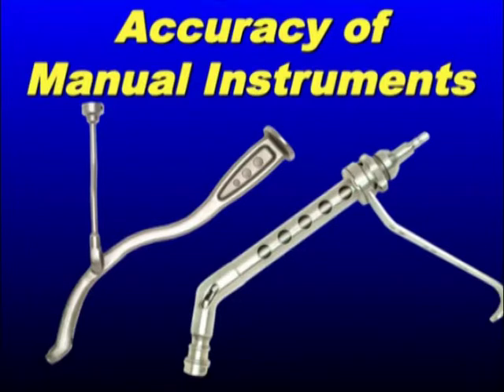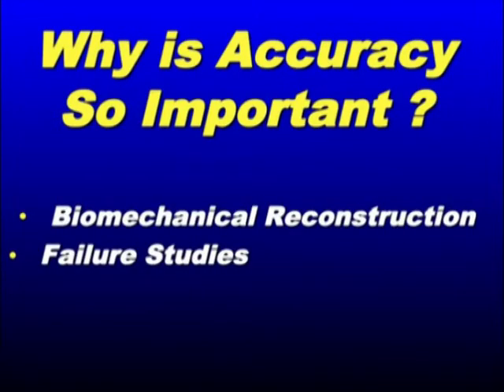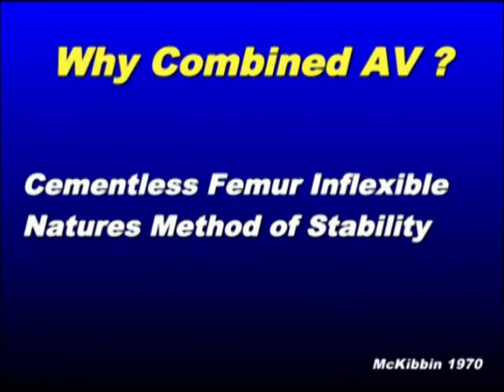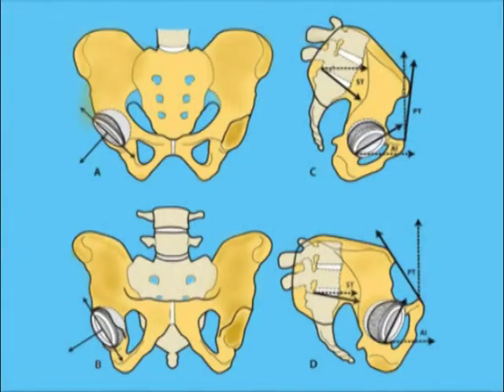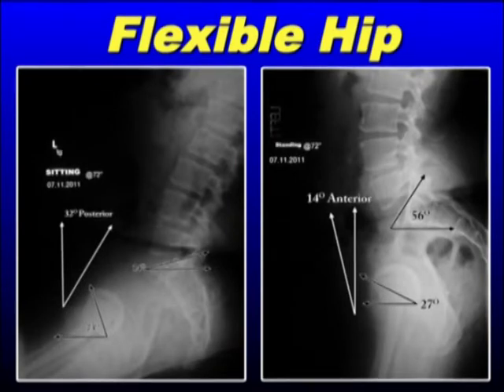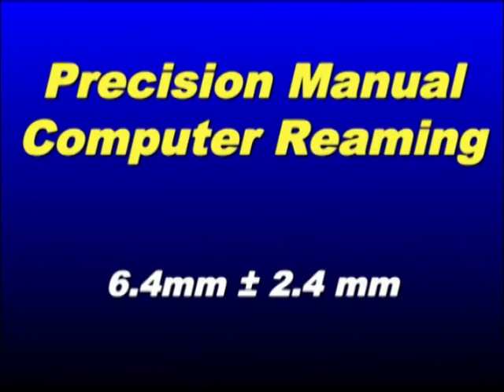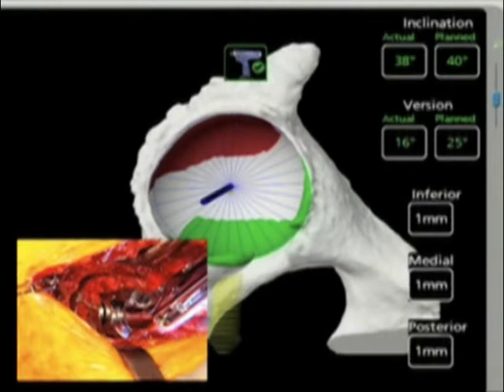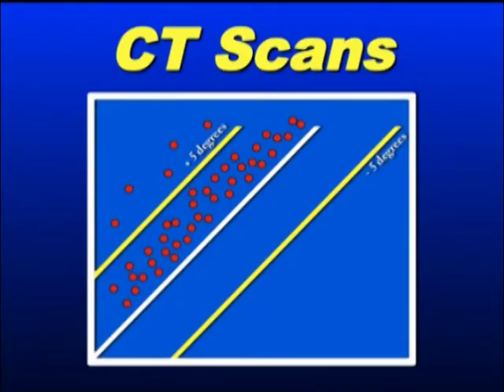VTS 01 1